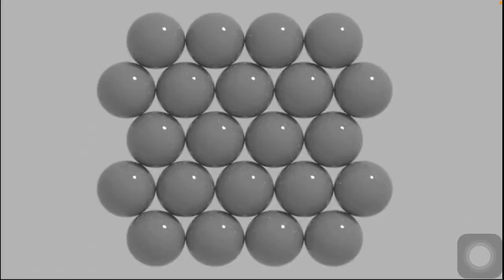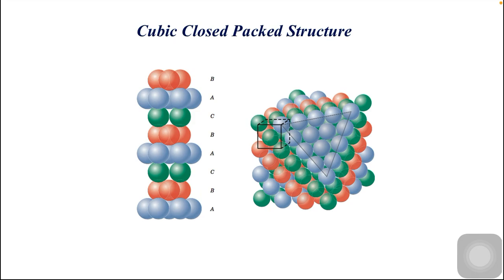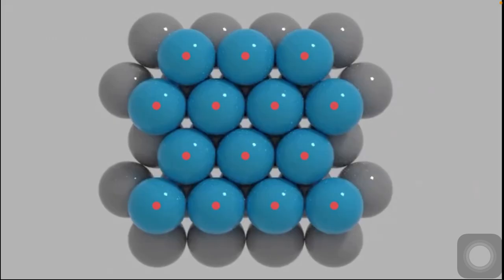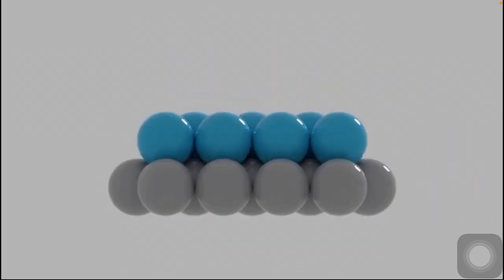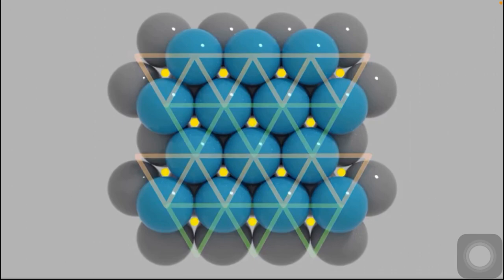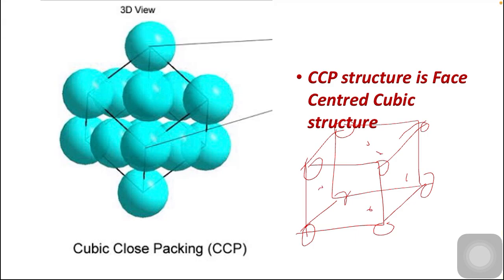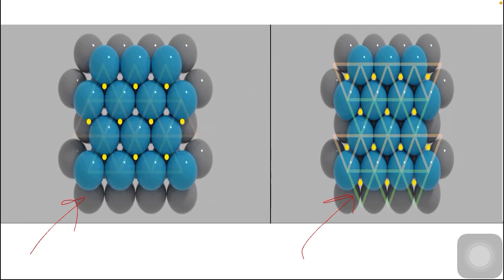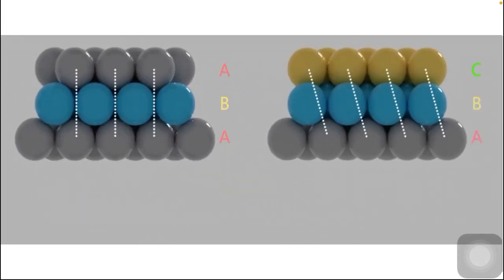10. Stacking of Atoms in Hexagonal Closed Packed Structure and in Cubic Closed Packed Structure